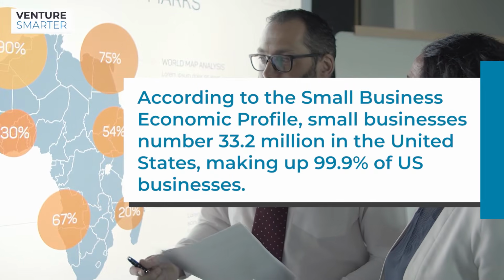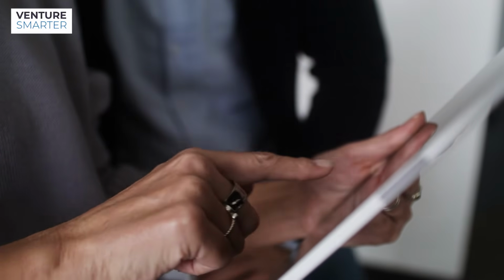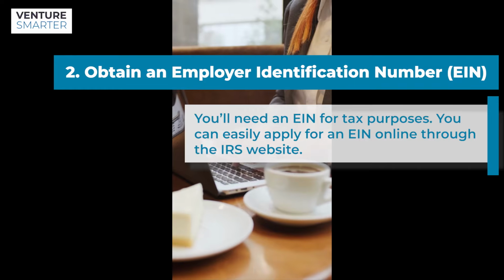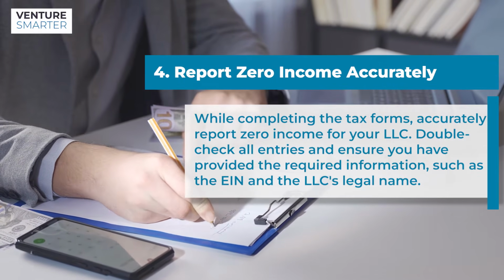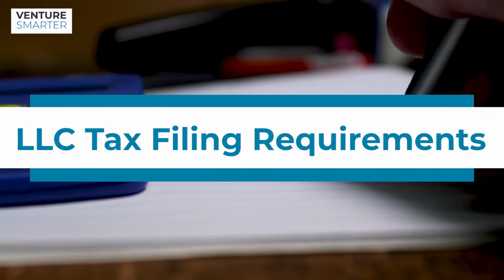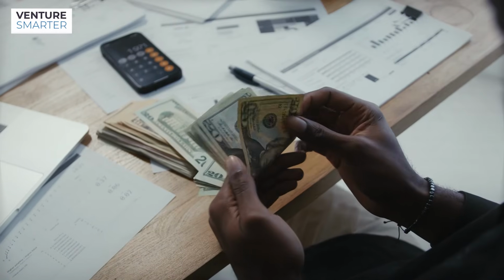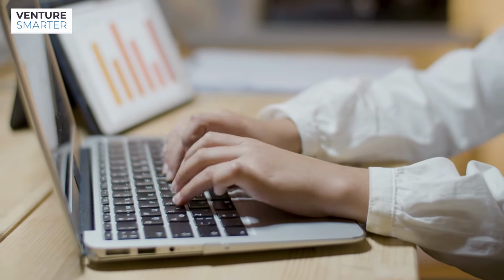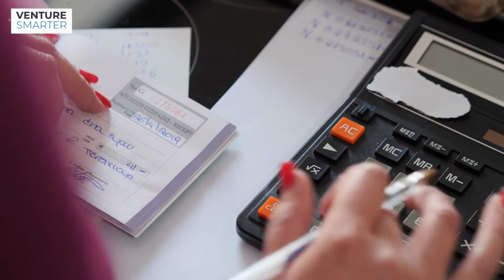How to File Taxes for an LLC With No Income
IMPORTANT 2026 TAX UPDATE:

The federal filing requirement for an LLC with no income depends on how the LLC is classified, whether it had expenses or other reportable activity, and whether it has employees or special tax obligations.

• A single-member LLC is generally treated as part of its owner's federal return unless it elected corporate taxation. If the business had no income or expenses for the entire year, a Schedule C may not be required.
• A multi-member LLC is generally treated as a partnership. Form 1065 may be required, although an exception can apply when the partnership received no income and incurred no expenditures treated as deductions or credits.
• LLCs taxed as S corporations or C corporations have different annual return requirements.
• Employment, excise, information-return and state obligations may still apply.

Official IRS guidance:
Single-member LLCs:

This video provides general educational information and is not individualized tax advice. Consult a qualified tax professional regarding your specific LLC and state requirements.